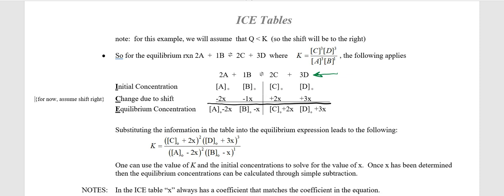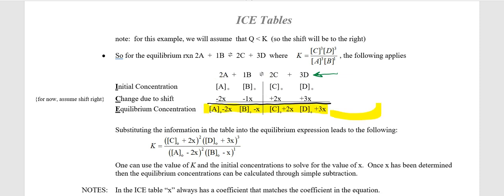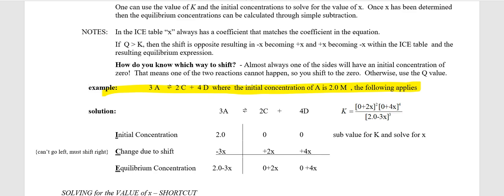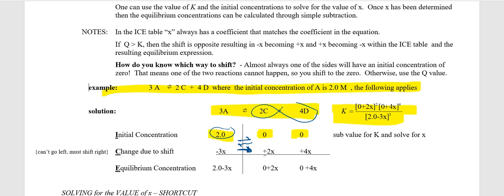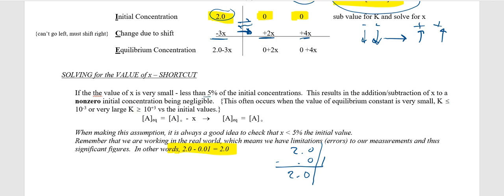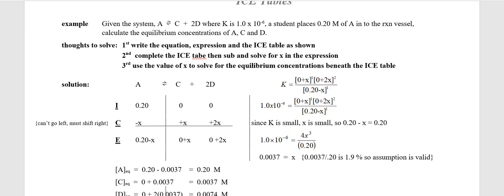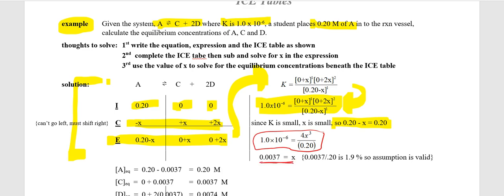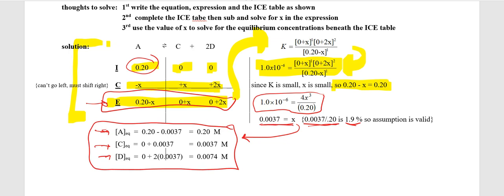equilibrium - ICE tables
Learn how to solve equilibrium problems using ICE tables.  Use the initial values to calculate equilibrium values from the equilibrium expression, K.